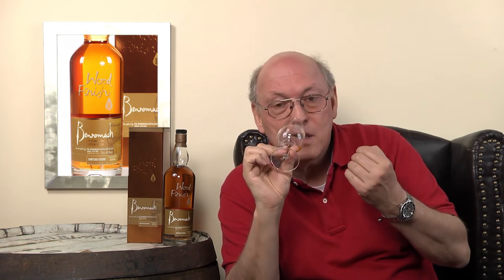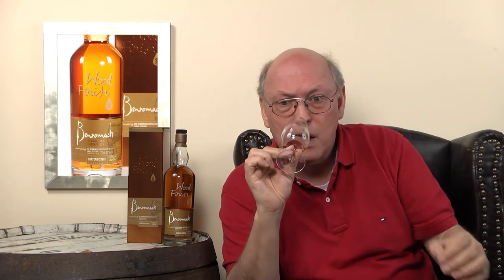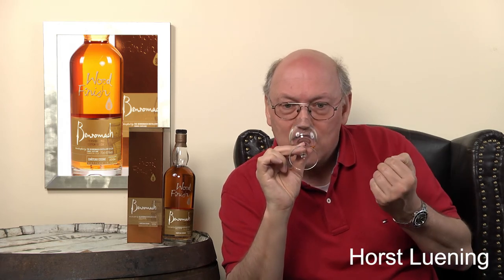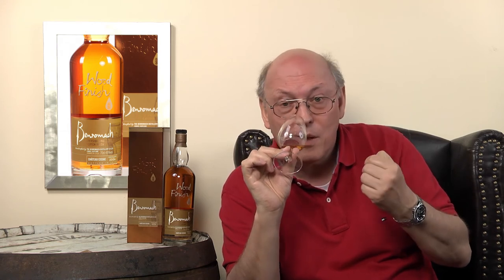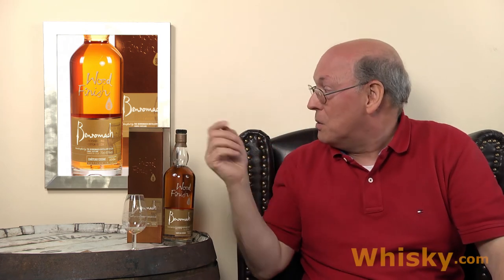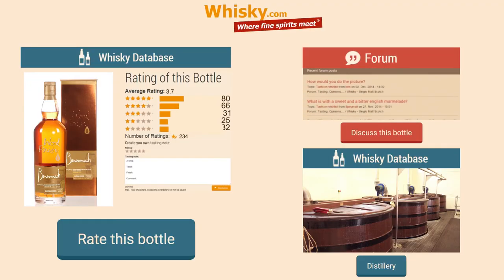Whisky Review/Tasting: Benromach Chateau Cissac Wood Finish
Nosing 5:08
Whisky .com tastes the Benromach Chateau Cissac Wood Finish 2006. After 6 years of matured in bourbon cask of Benromach it was for a further 20 months in French barrels Château matured.

The nose:
Floral, fruits, smoke, spicy, bitterness, peppermint, vanilla, caramel
The taste:
Oakiness, lemon, tannins, orange peel, smoke
The finish:
Medium